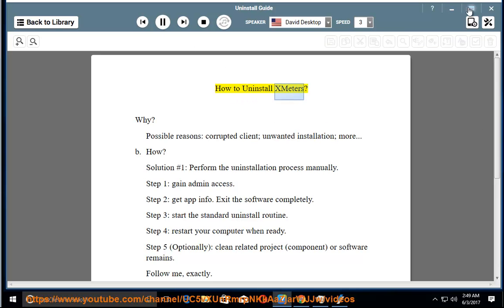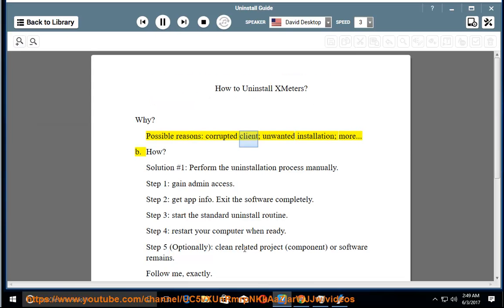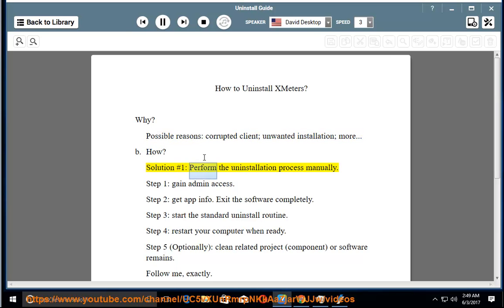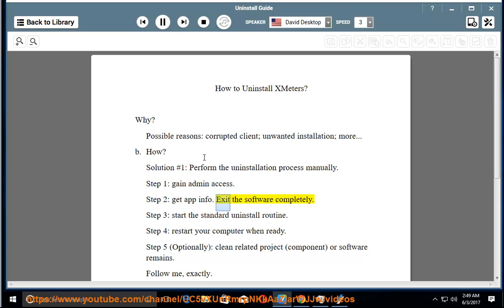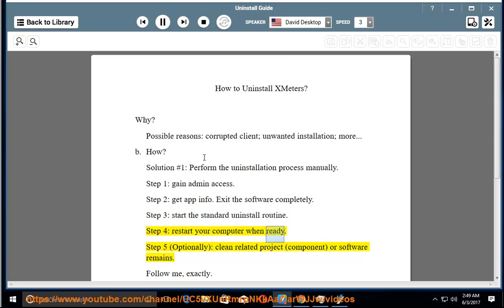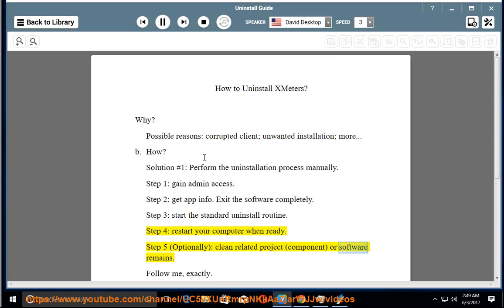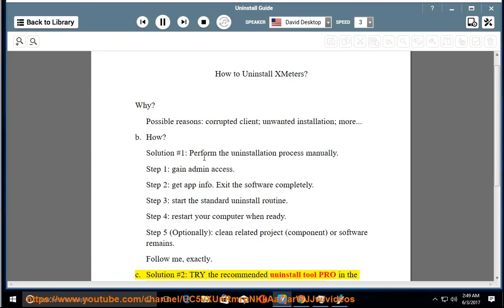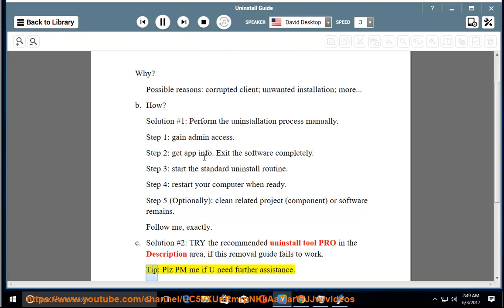Uninstall XMeters 1.0 on Windows 10 Creators Update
This vid explains how to Uninstall XMeters 1.0 manually. Plz use this uninstaller tool PRO@ if you are having trouble doing so.

Uninstall Amazon Music for Mac
Uninstall ALZip 8.51 on Windows 10